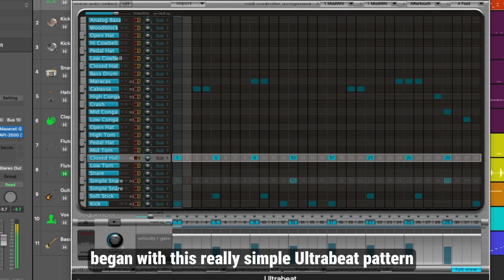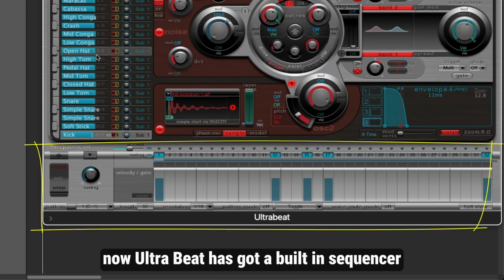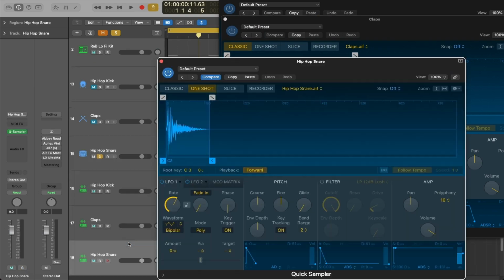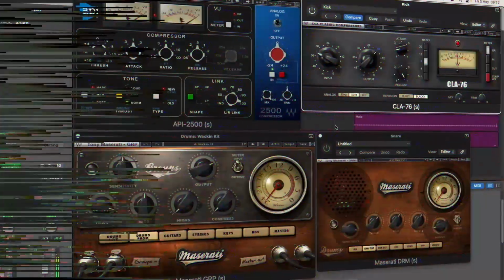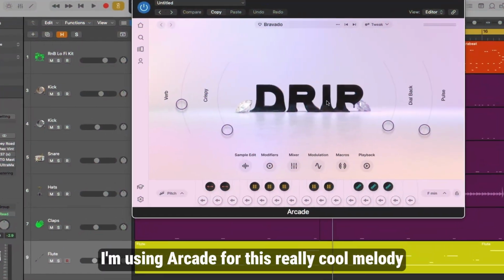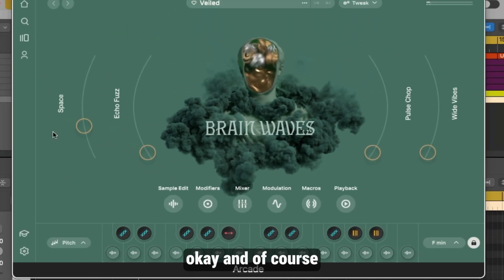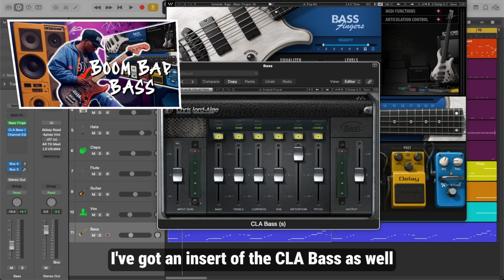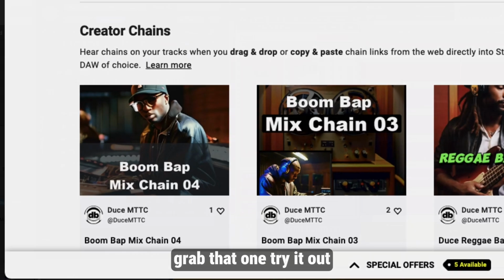Unleash Your Creativity with Ultra Beat Drum Patterns | Hip Hop Beat Production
📌 DOWNLOAD THE LOGIC PROJECT ⬇️ 📌

Join us on a musical journey as we explore the power of Ultra Beat in Logic Pro. Learn how to create amazing drum patterns and elevate your beats to the next level.

📌 TRY ARCADE 30 DAYS FREE!!! 📌
🎤 🎹 🎧 🥁 My Studio Gear Recommendations 🎤 🎹 🎧 🥁
📌 DOWNLOAD WAVES PLUGINS & TRY FREE!!! 📌
Waves Bass Fingers